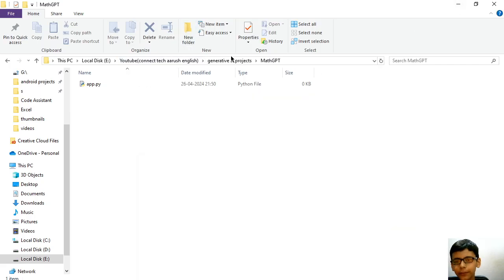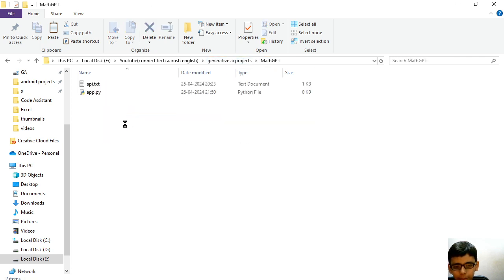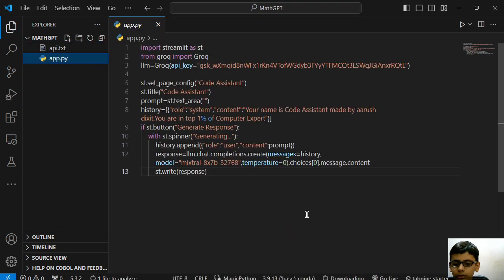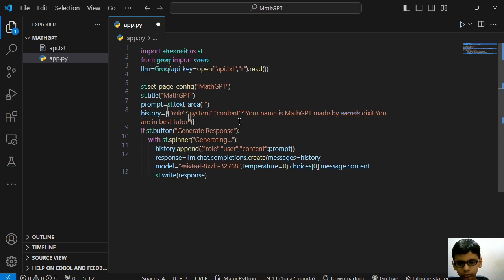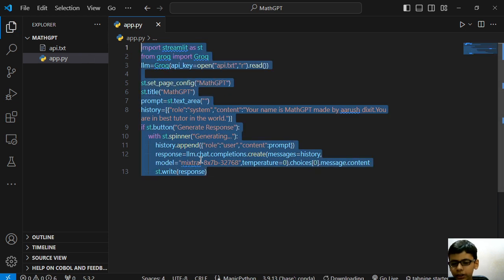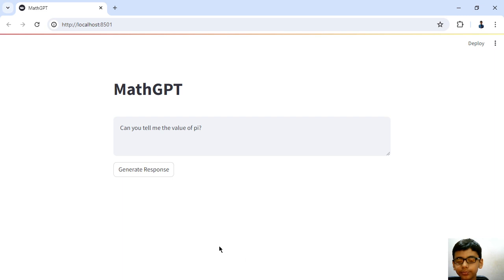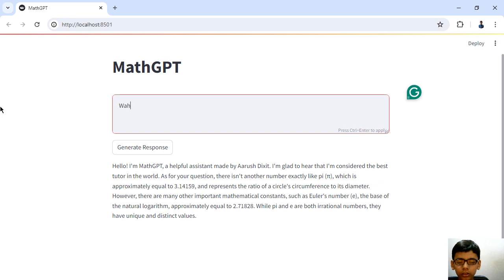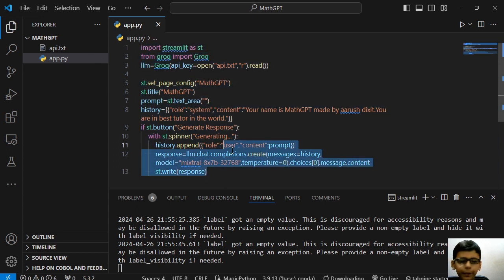How to make ai tutor?